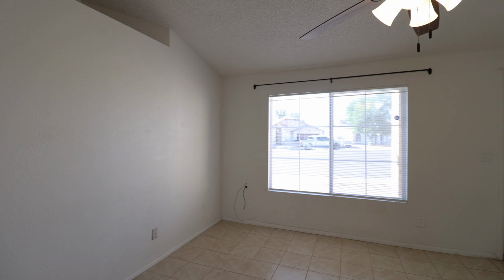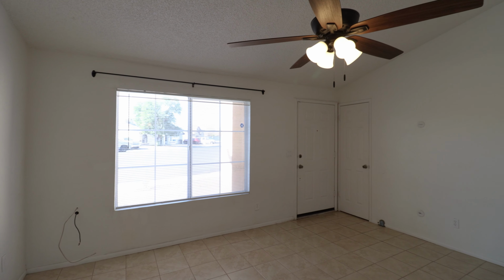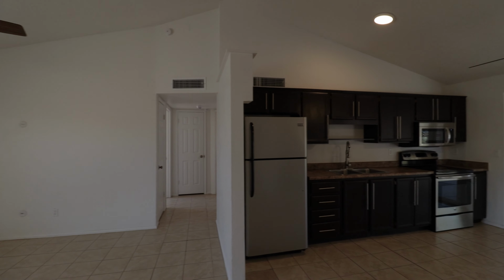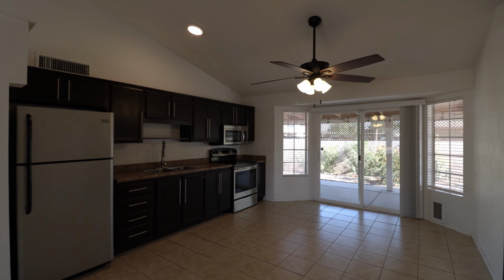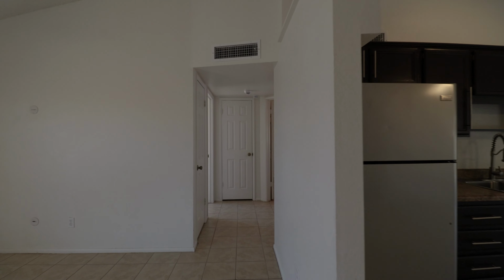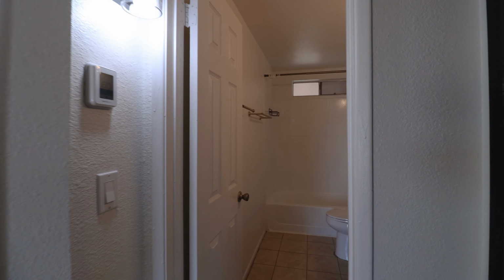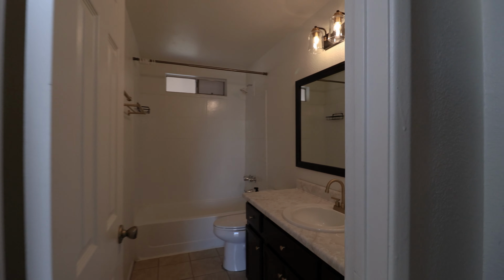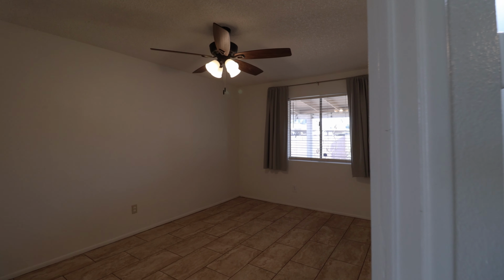Phoenix Homes for Rent 2BR/1BA by Phoenix Property Management | Service Star Realty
Welcome to this 2-bedroom, 1-bath home located in Phoenix! Being nestled into a cul-de-sac, this home sits on a larger lot with a two-car garage and RV gate providing plenty of parking. Enjoy the beautiful, bright open floor plan. The tall, vaulted ceilings in the main areas make this home feel spacious and airy. The living room seamlessly flows into the modern kitchen, boasting dark cabinetry, stainless steel appliances, and a picturesque view of the backyard greenery. The covered back patio is the perfect place to entertain and enjoy the Arizona weather. Just off of the patio is a BONUS DEN-providing ample flex space for any resident! Don't miss this home!

Looking for a property manager in Phoenix? We're the best in Phoenix Property Management!

Let us manage your Phoenix Rental Property